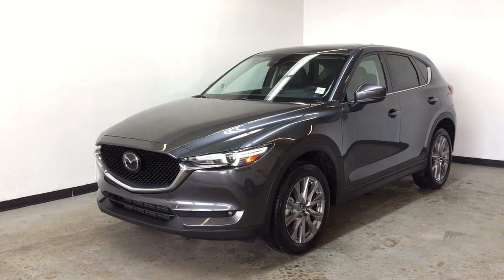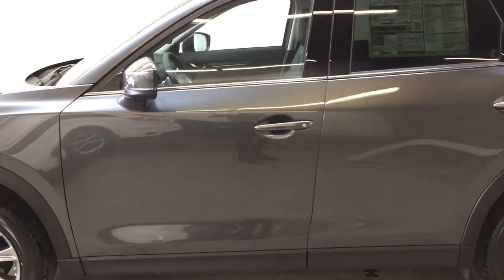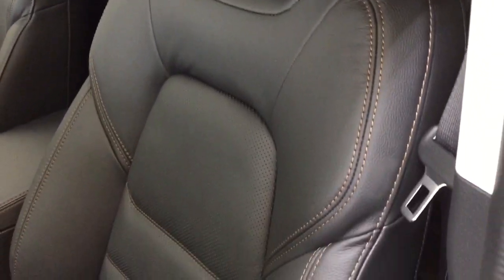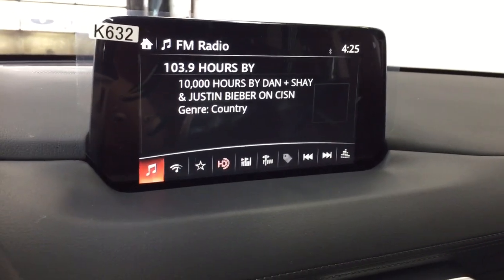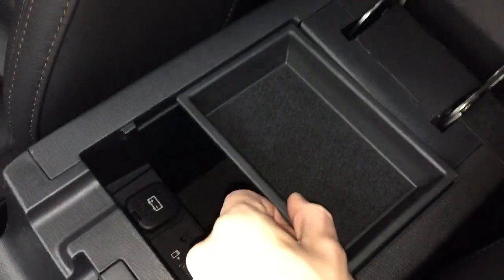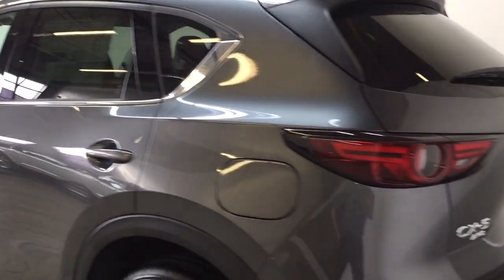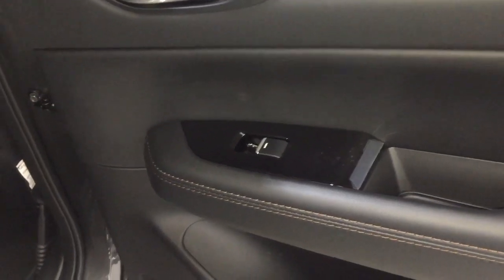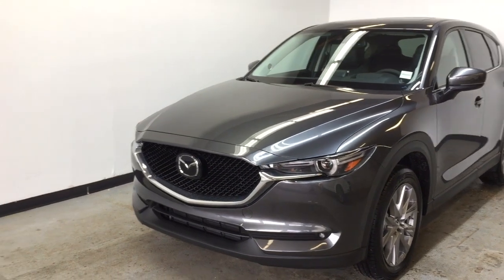MACHINE GREY METALLIC(46G) 2020 Mazda CX-5 GT Turbo AWD GT TURBO Review Sherwood Park Alberta - Park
pNew 2020 Mazda CX-5 GT Turbo i-ACTIV AWD, Bluetooth, NAV, Backup Cam, Apple Carplay & Android Auto, SiriusXM™ Satellite Radio, Power Leather Upholstery, Front Heated & Vented Seats, Rear Heated Seats, Power Folding Mirrors, 10 Speaker BOSE® Premium Sound, LED Front/Rear Signature Lighting, LED Fog Lights, Adaptive Front-lighting System, 19" Alloy Wheels.

pNew for 2020, you get Paddle Shifters, Off-Road Traction Assist, 8" Touchscreen Display with Mazda Connect, Meter-set with 7" LCD Display, and up to 320 lb/ft of Torque!/p

pA knockout in Machine Grey Metallic, our 2020 Mazda CX-5 GT Turbo is everything you're looking for and more! The GT Trim is now available with the 2.5L Dynamic Pressure Turbocharged SkyActiv-G Engine! It offers 250 HP while matched to a 6-Speed Automatic transmission with Sport mode and Drive Selection. You'll love the handling of our All Wheel Drive CX-5 and conquer the road with 8.7L/100km! Brilliantly engineered, our CX-5 GT Turbo is the pinnacle of aerodynamic design with 19-inch alloy wheels and LED fog lights, headlights and tail lights with signature lighting./p

pSlide inside the well-appointed cabin that has been masterfully designed to meet your needs with a moonroof, heated and vented front seats with driver memory function, rear heated leather seats, dual-zone automatic climate control, HomeLink, Advanced Keyless Entry, steering wheel mounted cruise/audio, and a 40/20/40 split-fold rear seat. Get acquainted with the Navigation system and listen to your favorite song through the BOSE® Premium Sound System with 10 speakers as you set off./p

pYou'll drive confidently knowing our CX-5 has received superior safety ratings and that you are surrounded by innovative safety systems including a rearview camera, blind spot monitoring, dynamic stability control, traction control, and advanced airbags. With all of the Tech features, you'll be in even safer hands with Smart Brake Support, Pedestrian Detection, Distance Recognition Support, Forward Obstruction Warning, Lane Departure Warning, and much more! Refined, modern, highly functional and highly desirable, this Mazda CX-5 GT Turbo is practically calling your name! Get behind the wheel today! Print this page, Come in for a Qualified Test Drive and Get a $25 Visa Gift Card or 50 Air Miles Reward Miles... We Know You Will Enjoy Your Test Drive Towards Ownership!